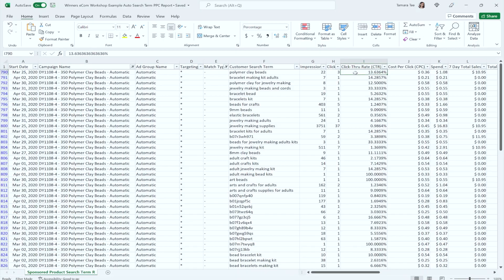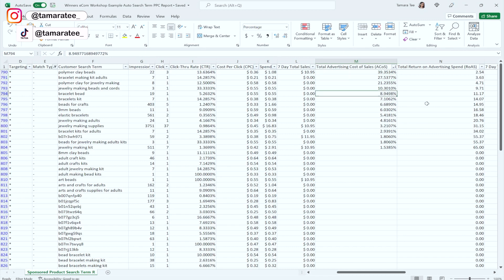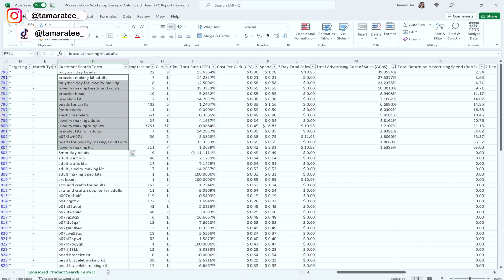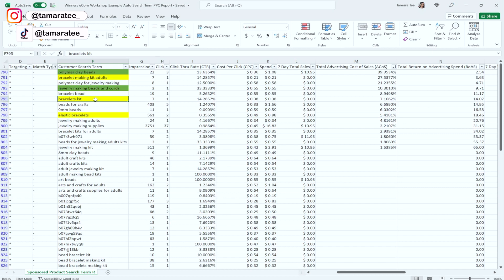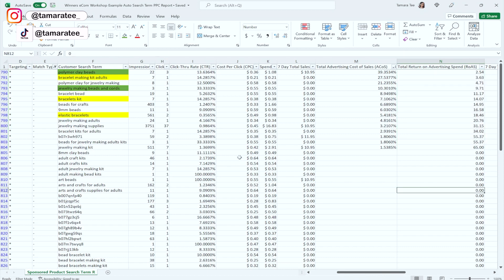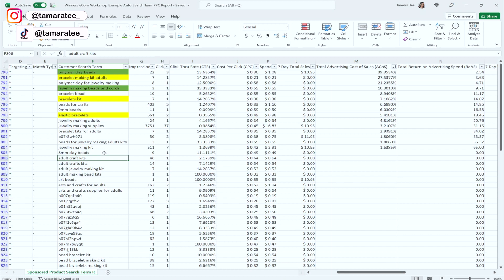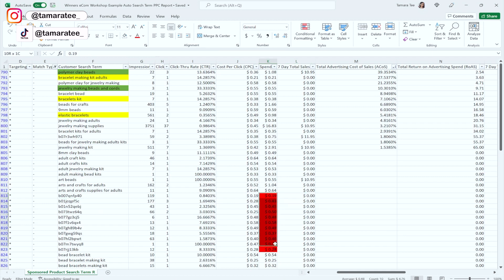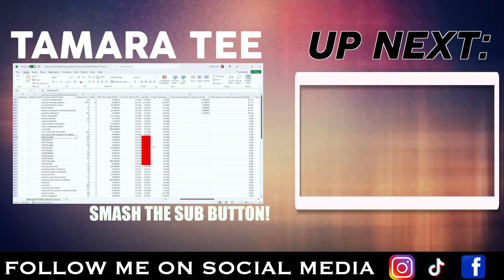How To Optimize Amazon PPC Campaigns 2024 | Step By Step Tutorial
How to optimize Amazon PPC campaigns - step by step tutorial.

In this video, I'm going to show you how to get started with optimizing your Amazon PPC campaigns. Using Amazon PPC advertising campaigns are a must when it comes to launching any new product on Amazon FBA.  Without running sponsored ads, your product will not launch or rank to page 1 unless you have a unicorn product! Optimize your Amazon PPC campaigns daily and follow this step by step tutorial to learn how to get started. We will talk about automatic, manual, and product targeting PPC campaigns.

BEST AMAZON SERVICES:
🌟KENJIROI